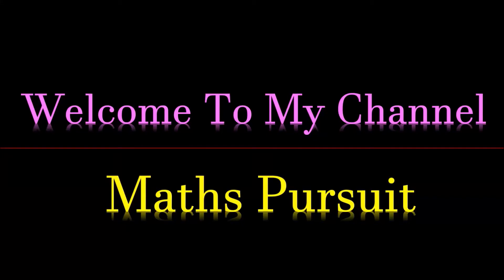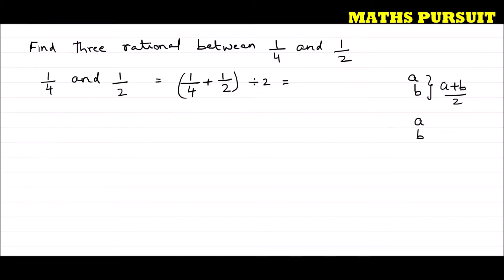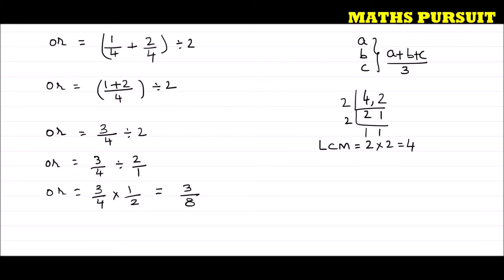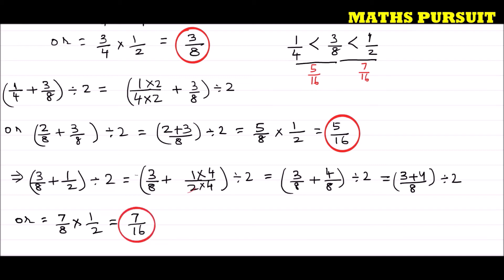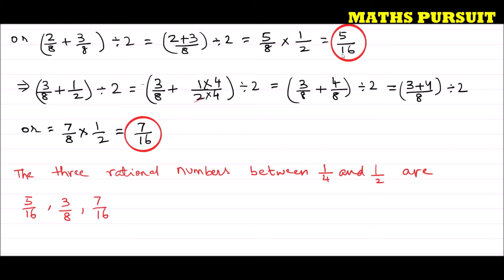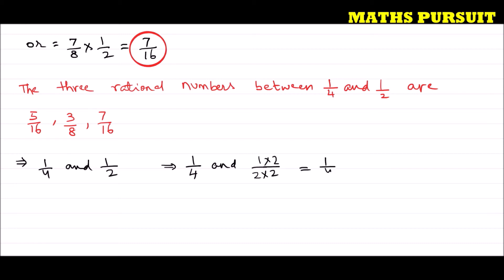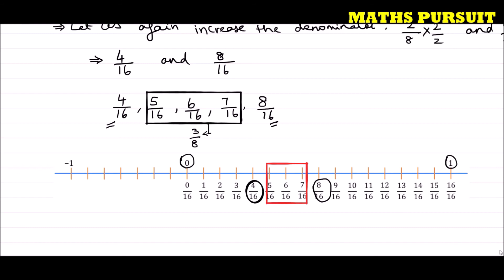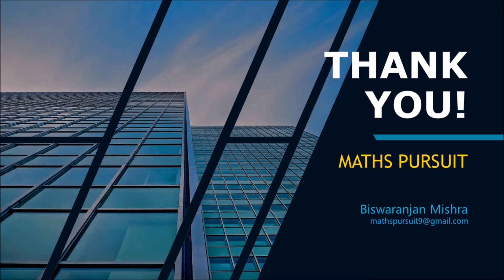Find three rational numbers between 1/4 and 1/2.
CLASS-8TH || MATHEMATICS || RATIONAL NUMBERS || CBSE ||